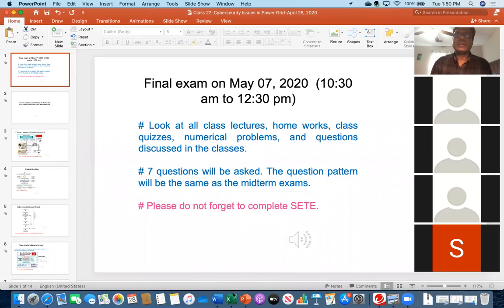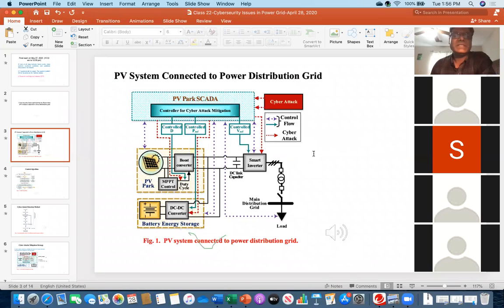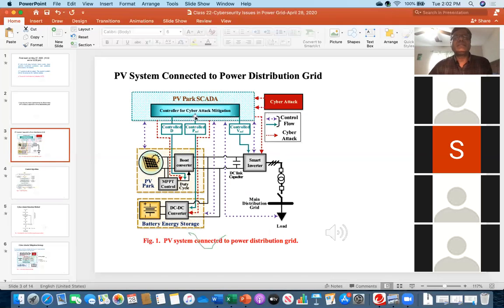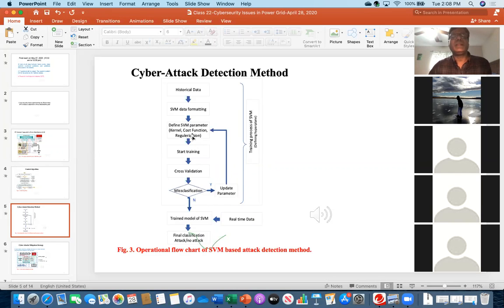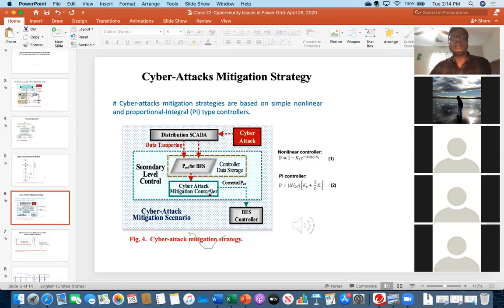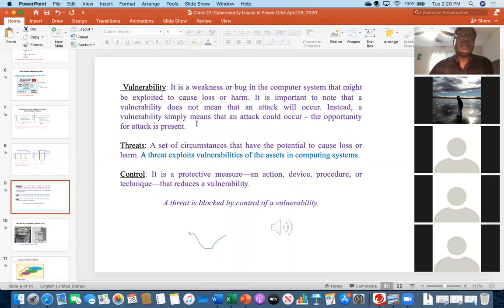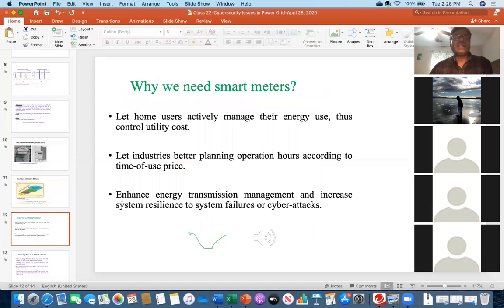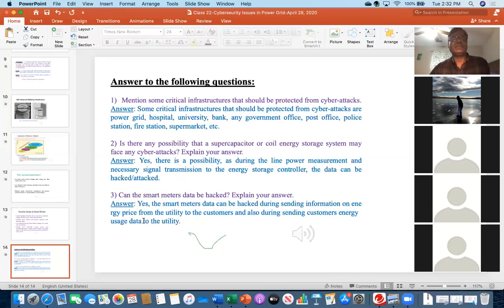Class lecture 22 April 28, 2020